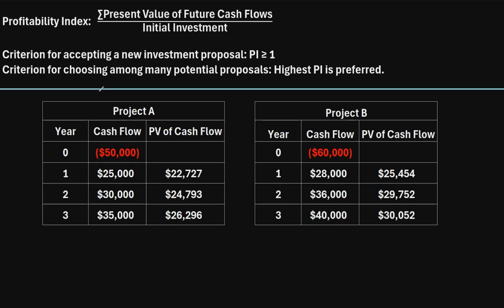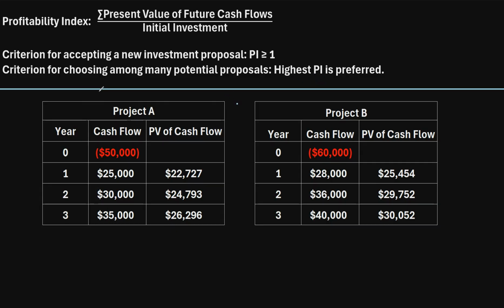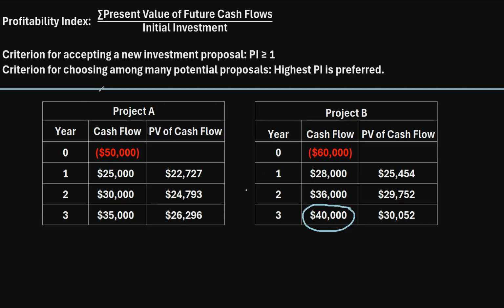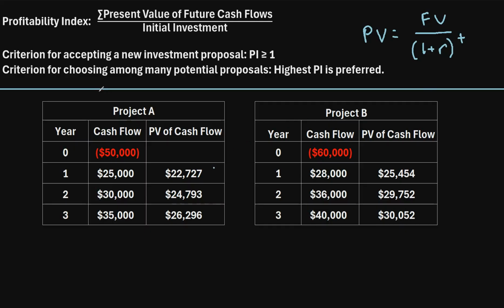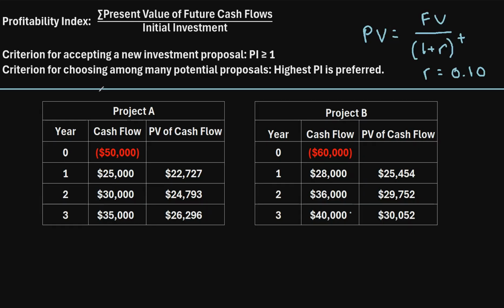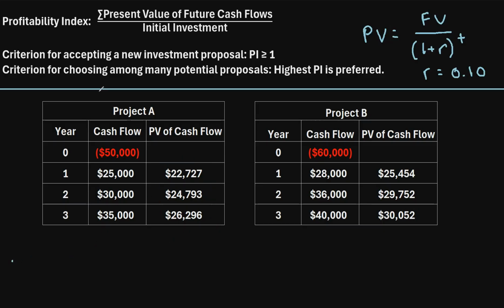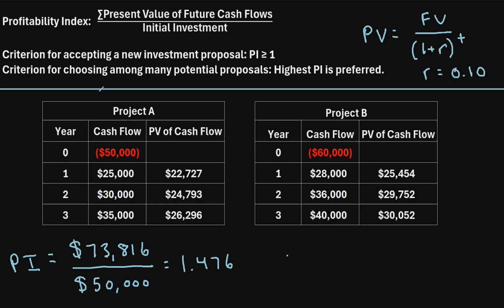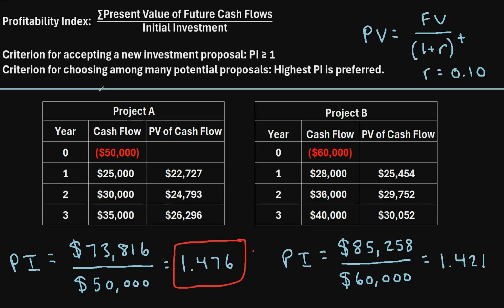How to Calculate the Profitability Index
In this video I explain how to calculate the profitability index, including a step-by-step example.